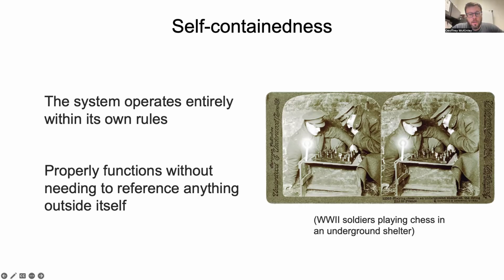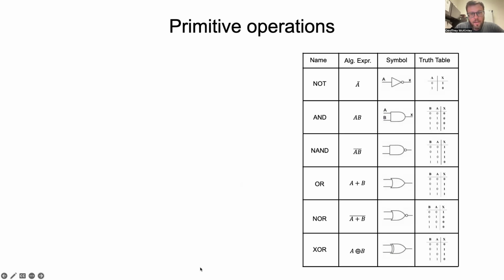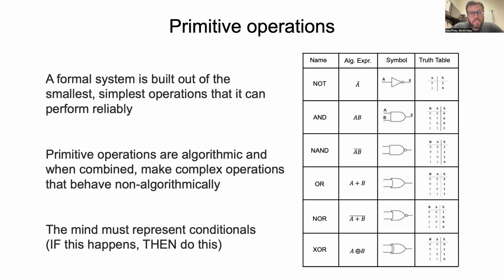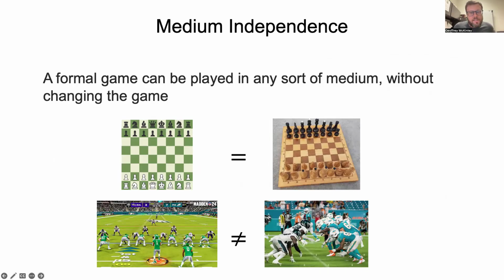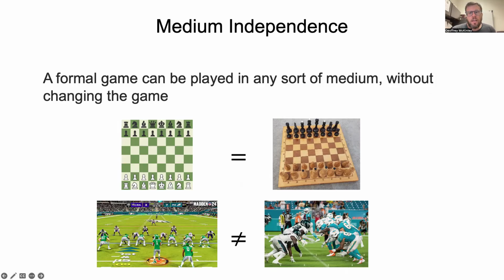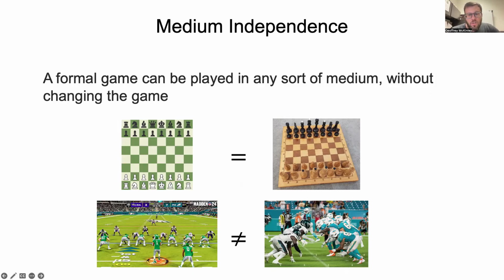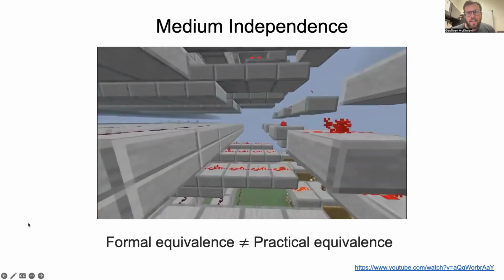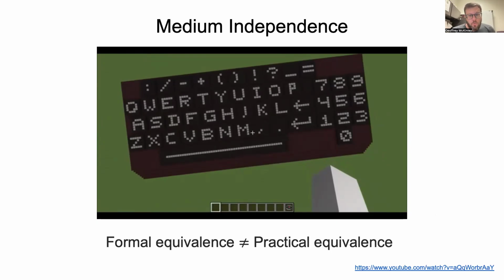Cognitive Science: Lecture 4.11: Formal systems pt2